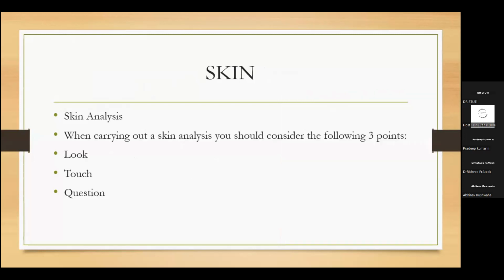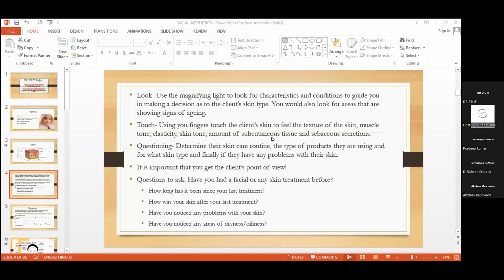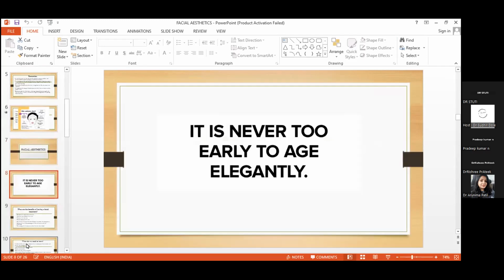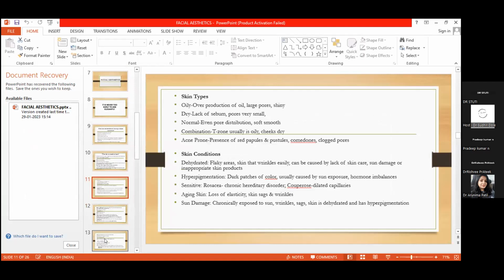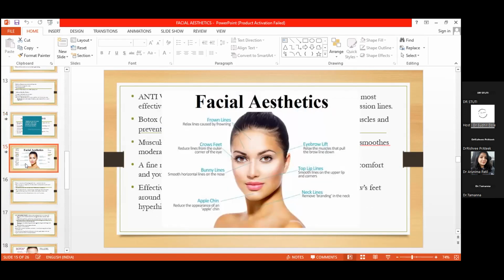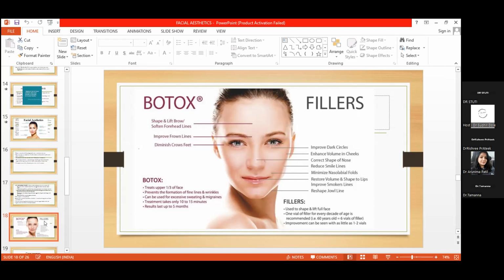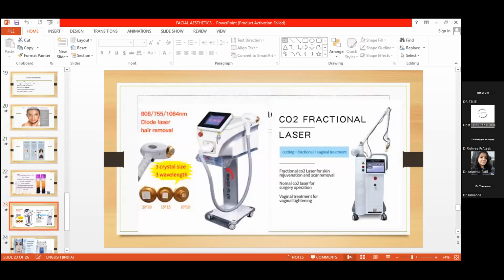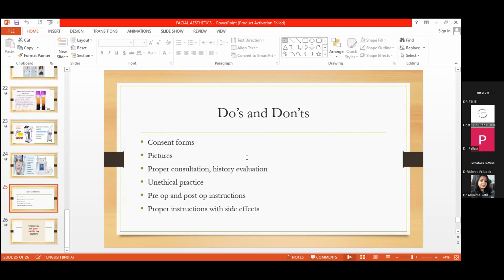ADC WEBINARS 2023 | No. 154 | FACIAL AESTHETICS | DR STUTI BAJAJ | 29 JANUARY 2023